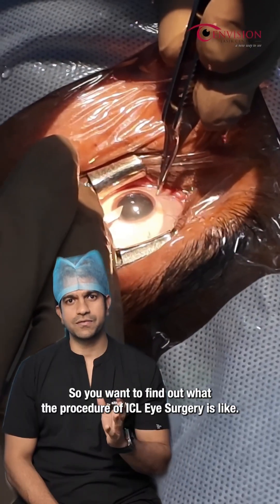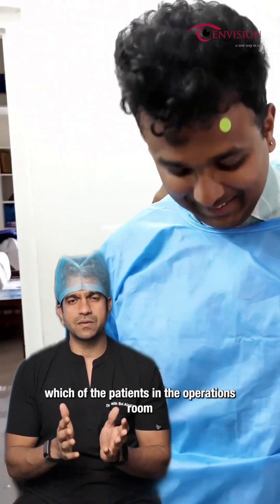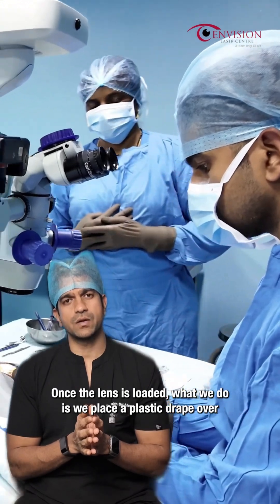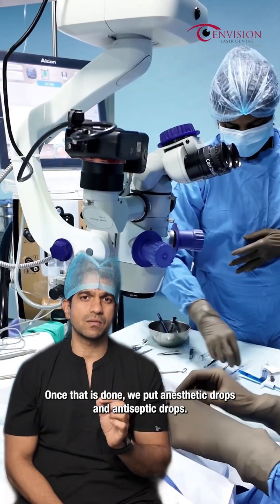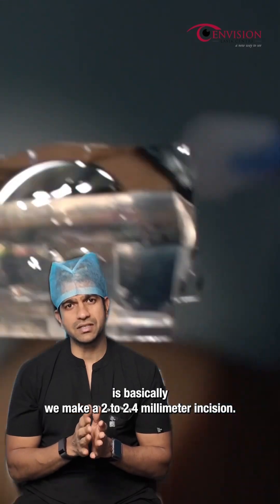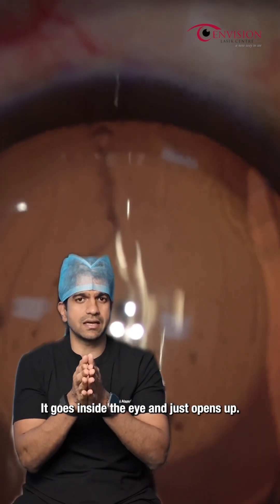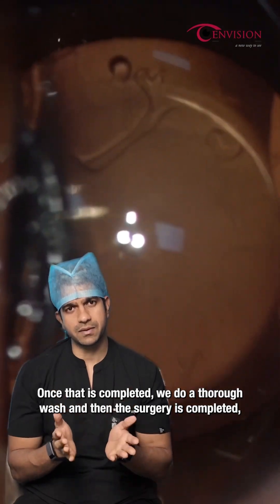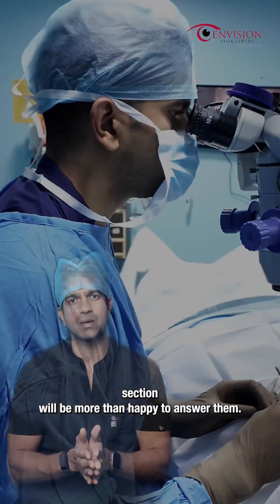Key Steps of ICL Eye Surgery - Dr. Advaith Sai Alampur | Envision LASIK Centre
So, you want to know what the ICL eye surgery procedure is like?
Here are the key steps involved in ICL surgery.

I’m Dr. Advaith Sai Alampur, a Cornea, Cataract, and LASIK Surgeon at Envision LASIK Center, Hyderabad.

🔹 Once the eye dilation is complete, the patient is taken to the operation room.
🔹 Before starting the surgery, we first load the lens — this takes about 1–2 minutes.
🔹 After the lens is loaded, a plastic drape is placed over the patient's face, and a small speculum (a clip) is used to keep the eye open to prevent blinking.

🩺 We then apply anesthetic and antiseptic drops to numb the eye — this ensures that the patient feels no pain or discomfort throughout the procedure.

👁️ Step 1 of the surgery:
A small incision of about 2 to 2.4 mm is made to insert the lens inside the eye.
The lens is foldable and is injected into the eye where it opens up automatically.

📏 If it’s a toric lens, we align it precisely according to the correct axis.
Once that’s done, the eye is thoroughly washed, and the surgery is completed.

📆 The next day, the patient comes for a follow-up checkup.
The surgery for the second eye is usually done on the following day.